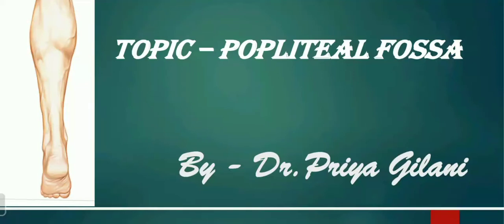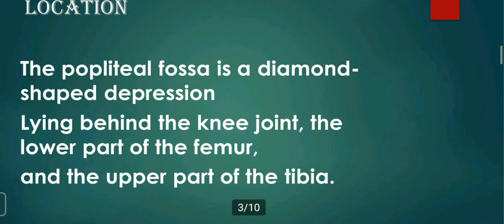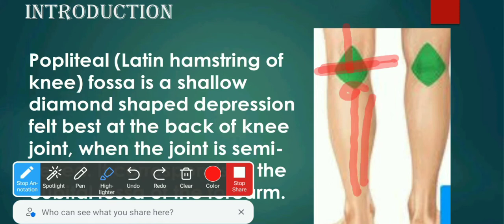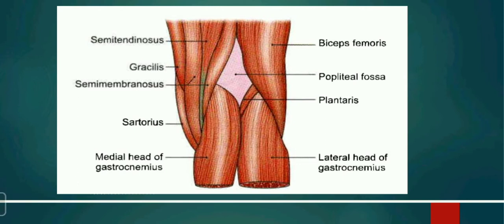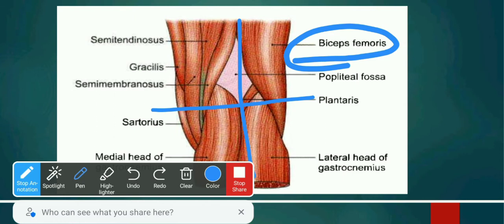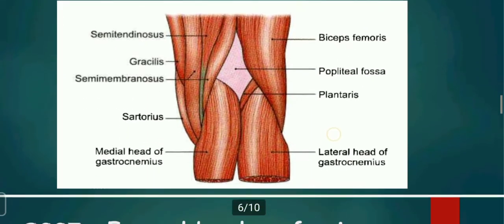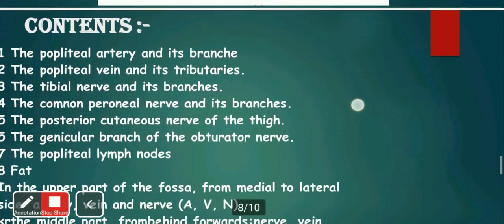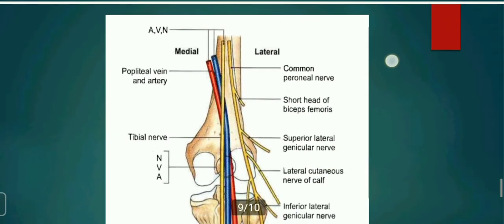ANATOMY | LOWER LIMB | POPLITEAL FOSSA